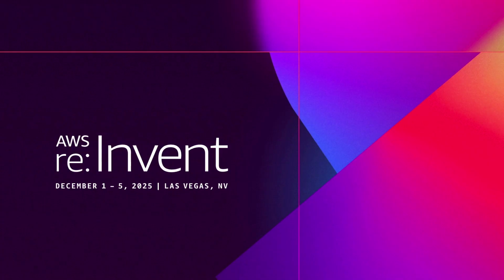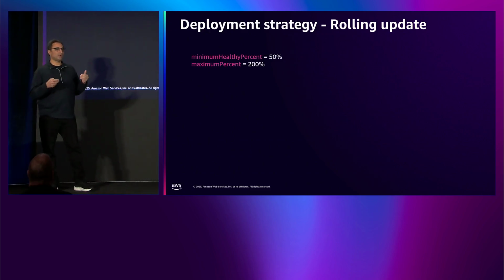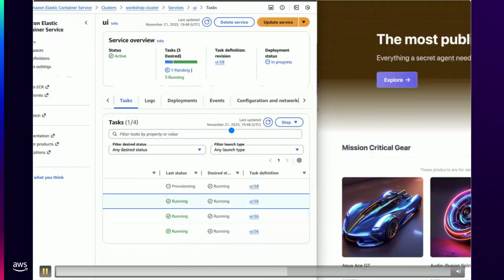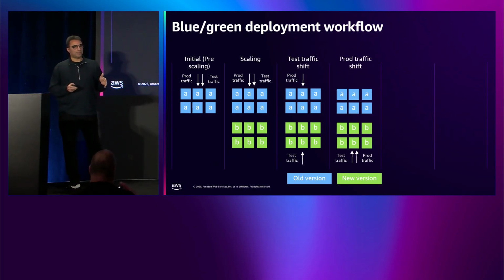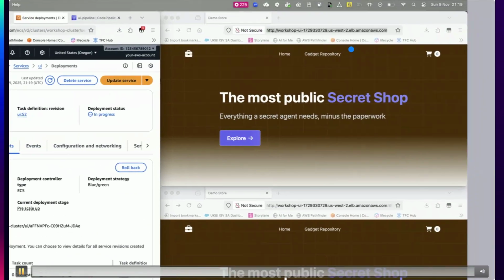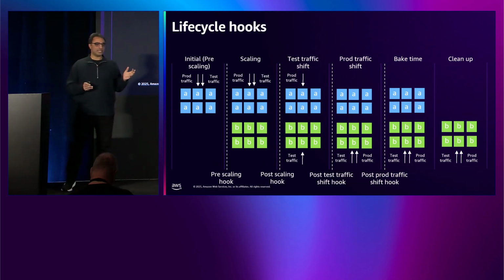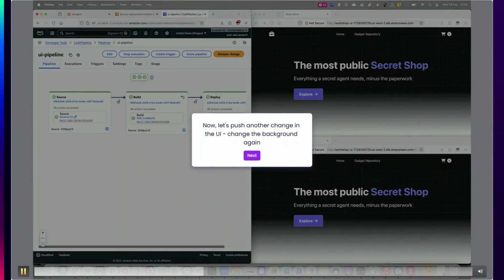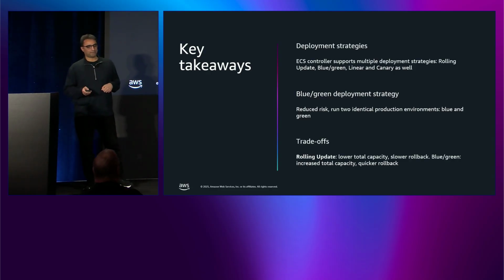AWS re:Invent 2025 - Build safe and resilient deployment pipelines for Amazon ECS (CNS353)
Learn how to build production ready CI/CD pipelines for Amazon ECS that prioritize safety and resilience through this interactive lightning talk. We'll showcase rolling deployment strategies that minimize service disruption and blue green deployments that enable zero downtime releases with instant rollback capabilities. You'll learn practical ways to build deployment safeguards, automate rollbacks, and monitor releases to ensures, your containerized applications deploy safely.